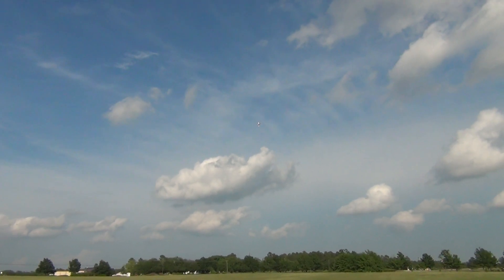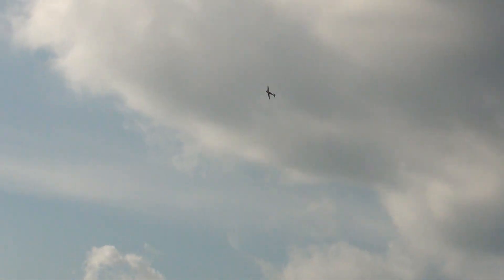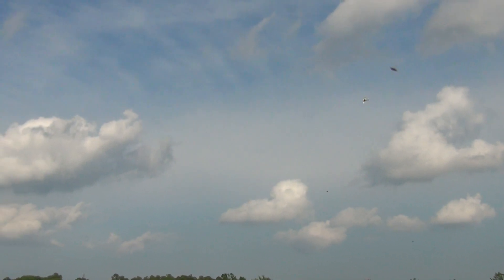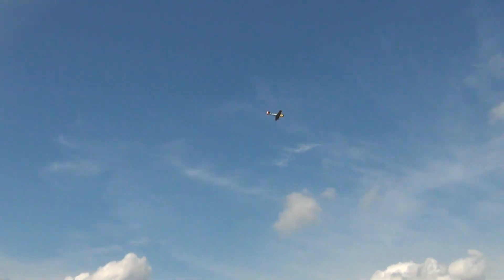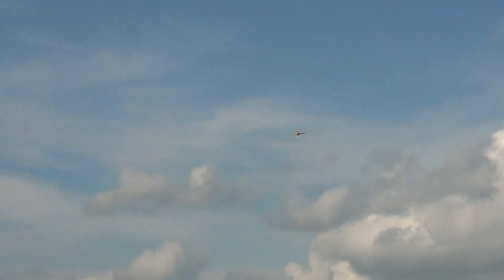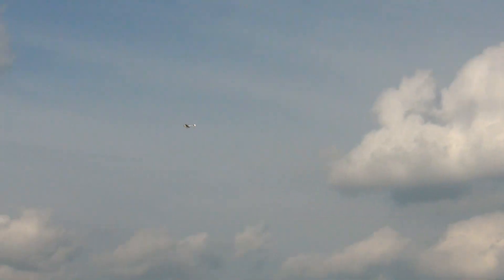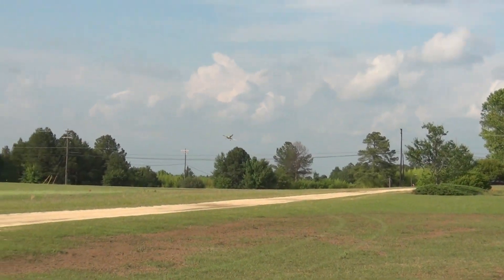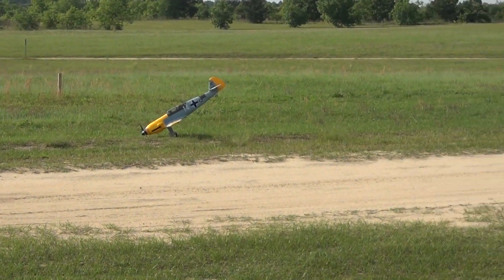FMS (Airfield) Messerschmitt BF-109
Maiden flight of my FMS (Airfield) Messerschmitt BF-109 flying on a Turnigy 4s 3300 mah.. I had a more experience pilot to trim and land for the plane for me.  However the takeoff and most of the flying was done by me. What a nice flying plane, once it was trimmed. Due to the problems I had at home with the retracts I flew with them in the down position  Much better day at the field.